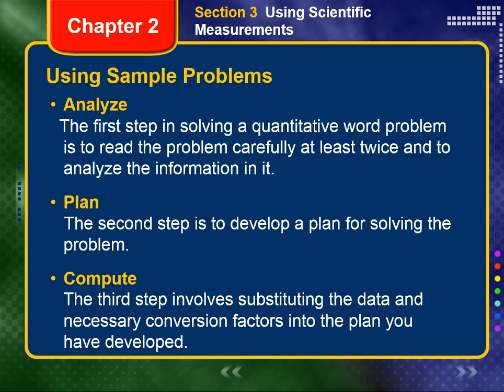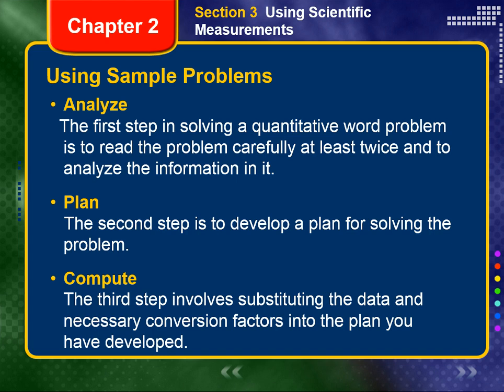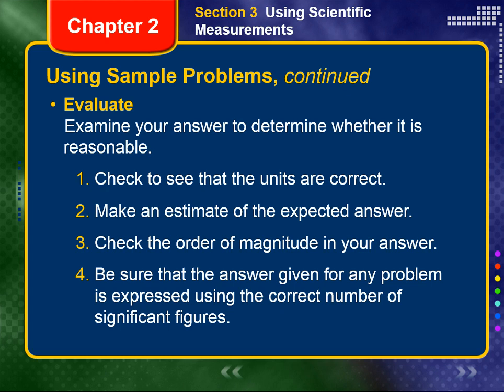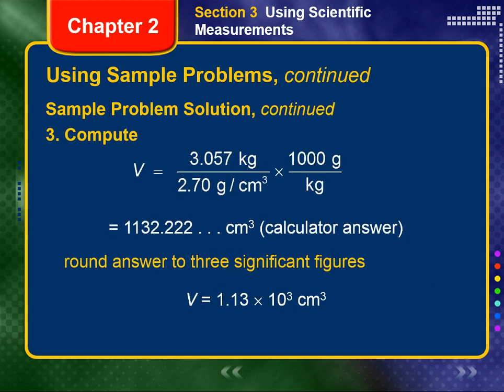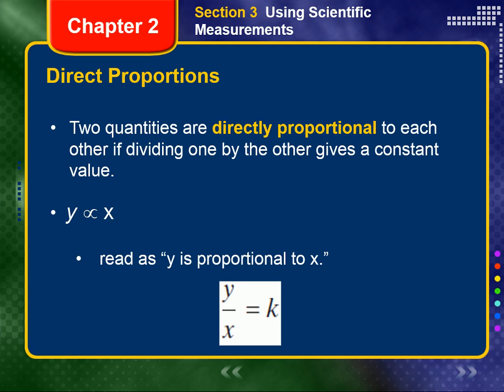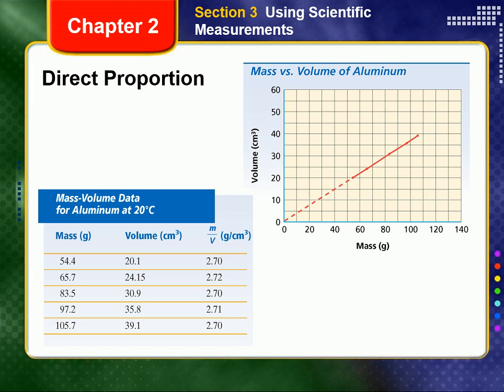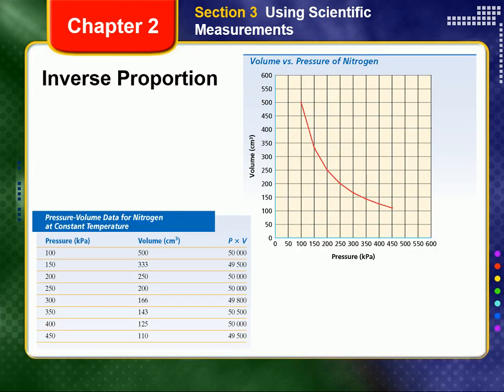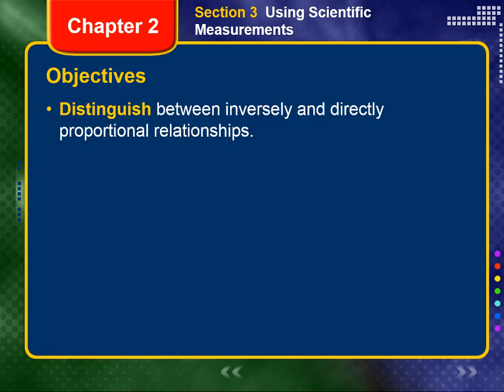Lecture 17 Ch 2.3.13